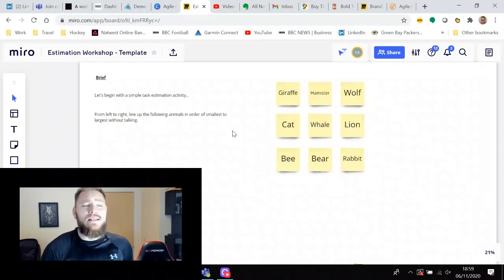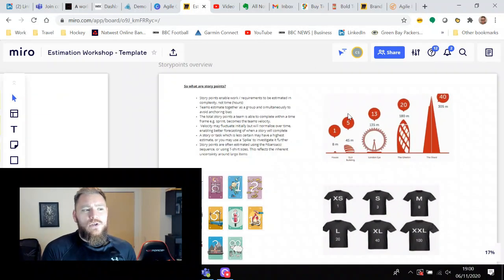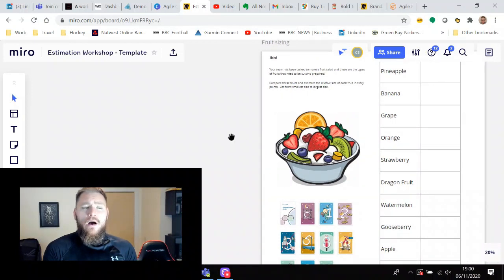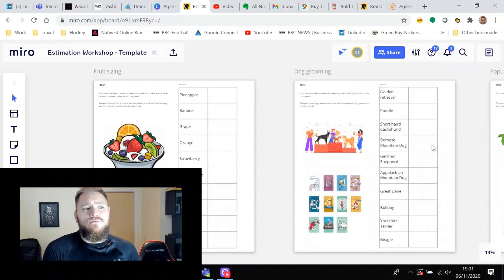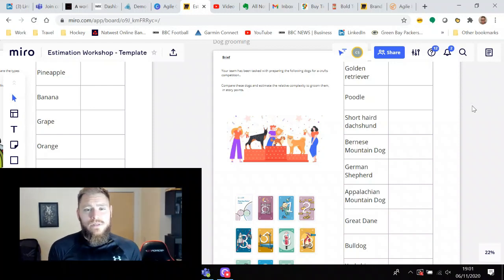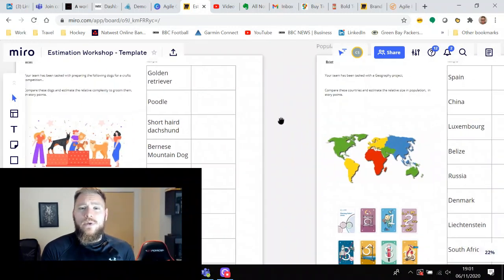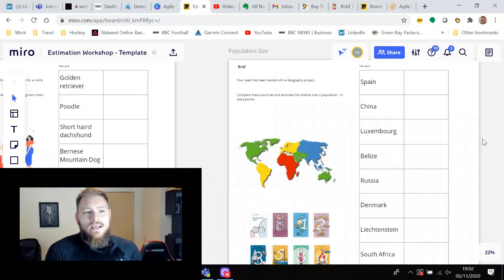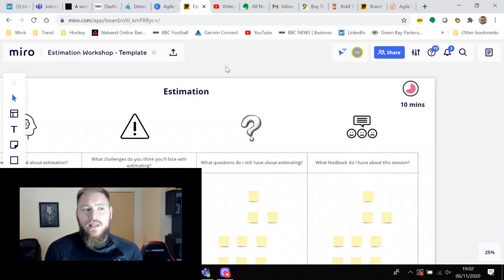AgileGameOfTheWeek - The Estimation Game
In this virtual agile game, we introduce and contextualise some of the challenges around story point estimation

When to use this game?

Are your teams or stakeholders new to the concept of story points?
Are you working with an existing team which perhaps needs a refresher on the why and how of story points?

Then this game is for you. Play this game with your teams or those within your company to show them in a very tangible way, how story point estimation works, alongside some of the pitfalls and challenges they may face.